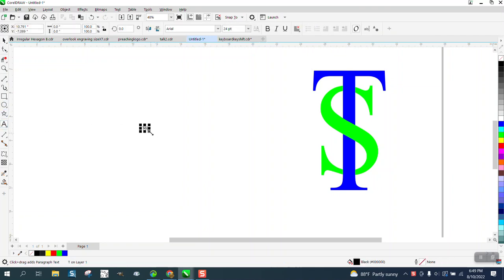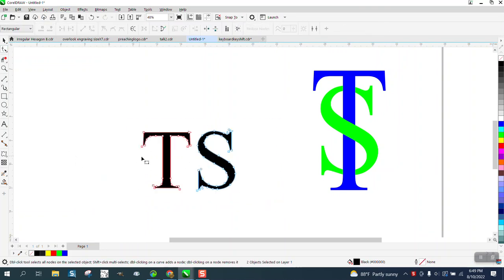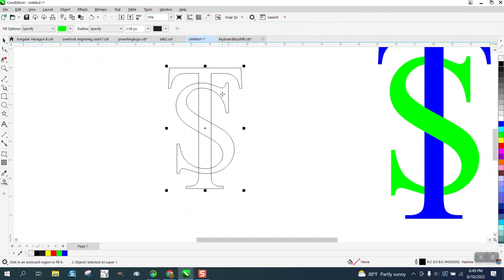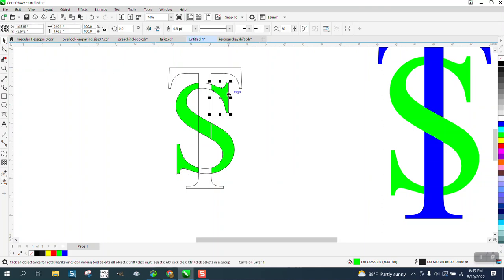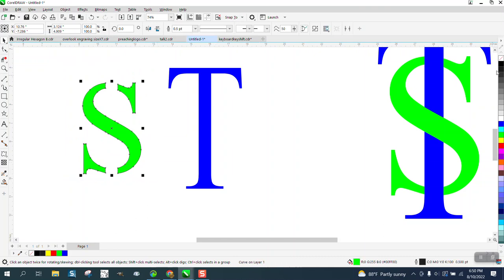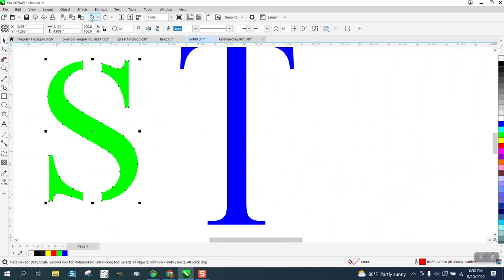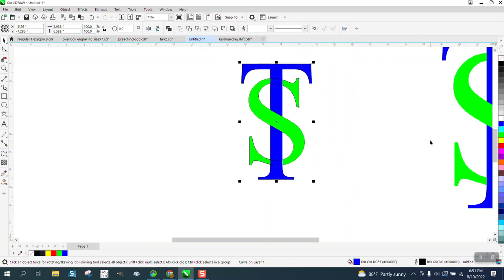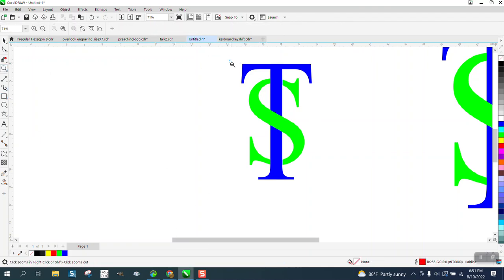Corel Draw Tips & Tricks Intermingled Letters Part 3